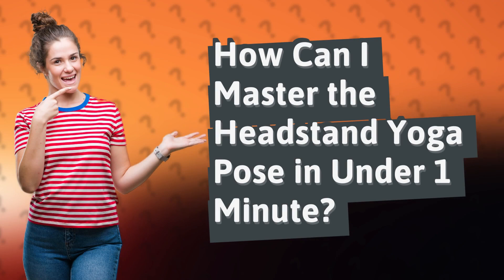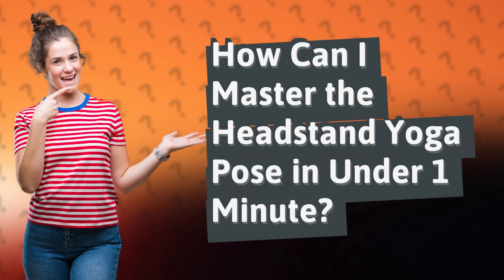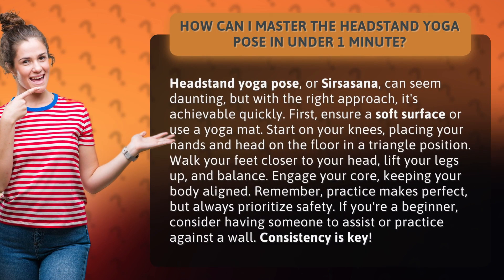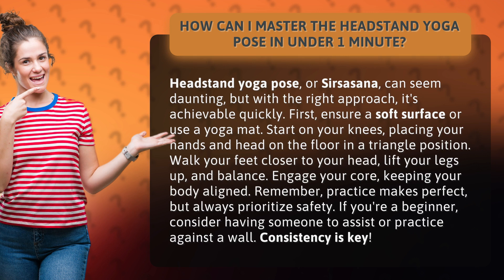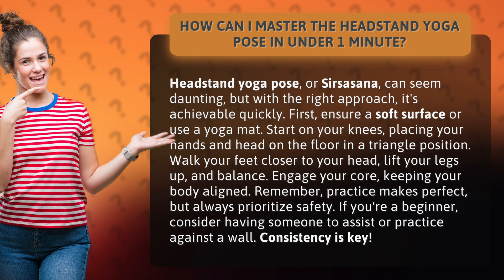How Can I Master the Headstand Yoga Pose in Under 1 Minute?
Master the Headstand Yoga Pose in Under 1 Minute • Headstand Yoga Pose in 1 Minute • Learn how to master the challenging headstand yoga pose, or Sirsasana, in under 1 minute. Follow these step-by-step instructions to achieve the perfect balance and alignment. Discover the importance of a soft surface or yoga mat, engaging your core, and practicing safely. Whether you're a beginner or advanced yogi, consistency is the key to mastering this impressive pose!